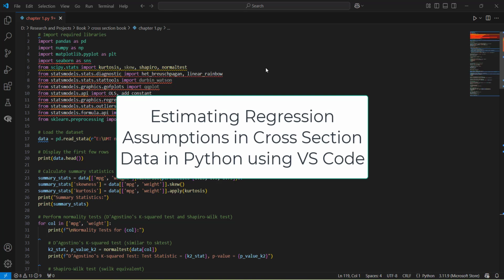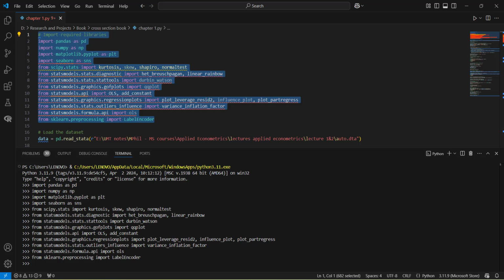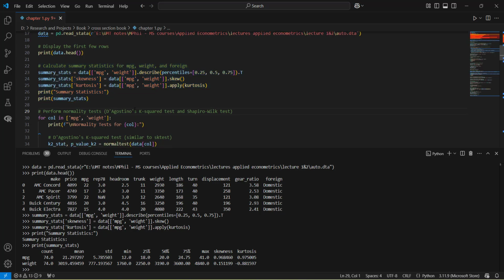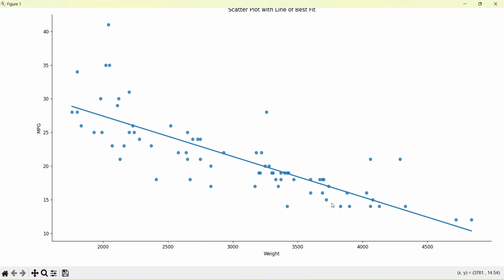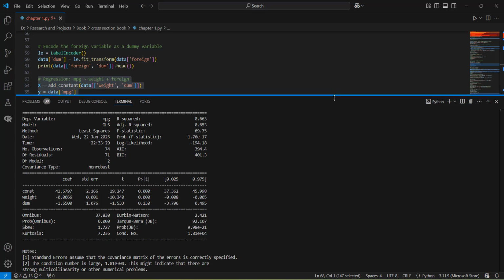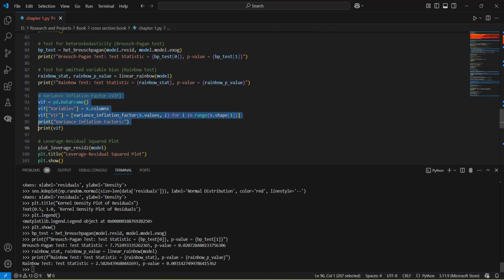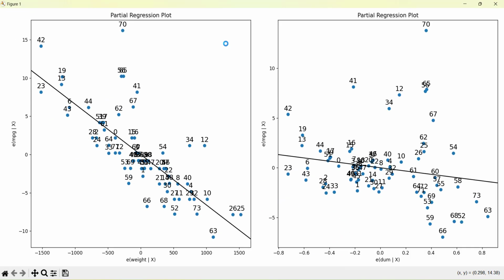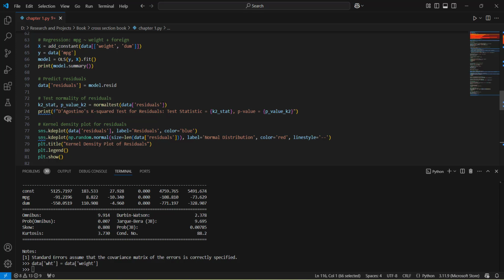Estimating Simple Regression in Cross Section Data and Conducting Diagnostics in Python